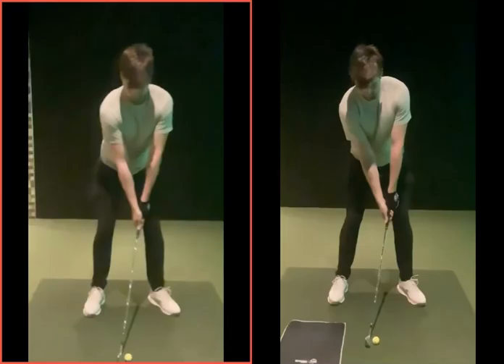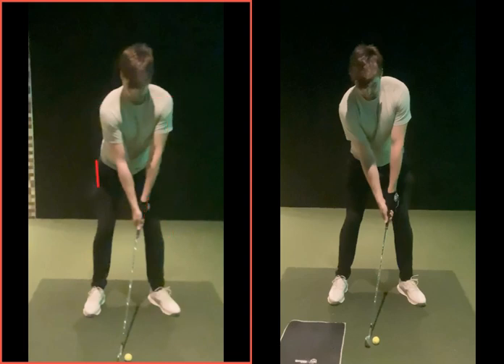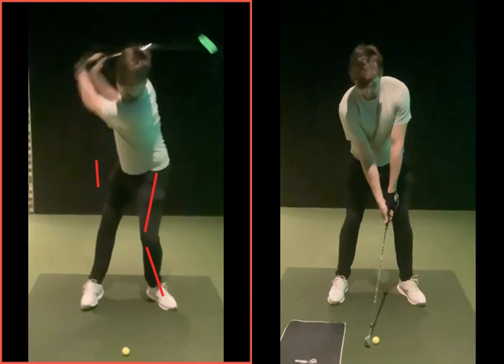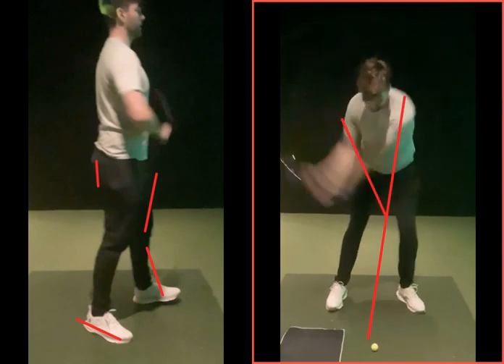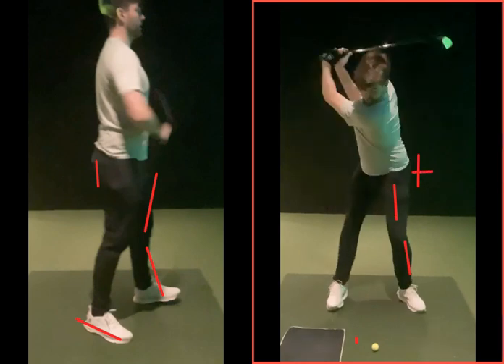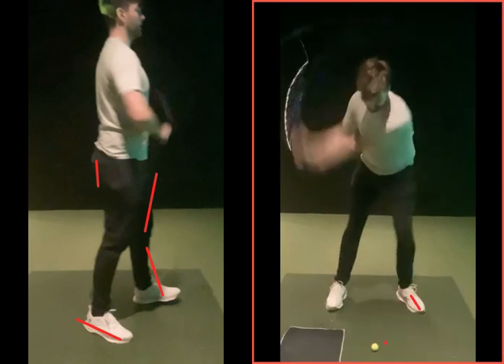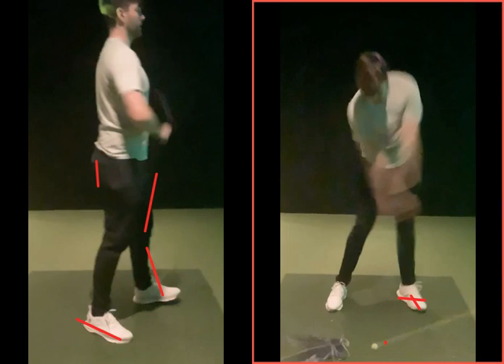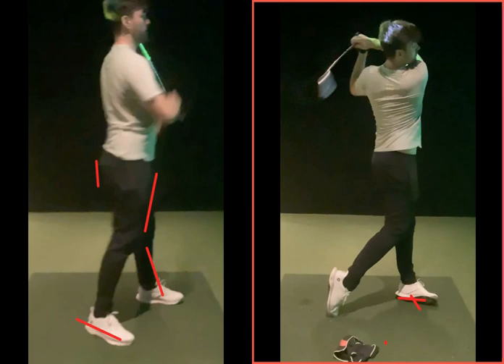Better setup with the spine angle to improve rotation and swing plane